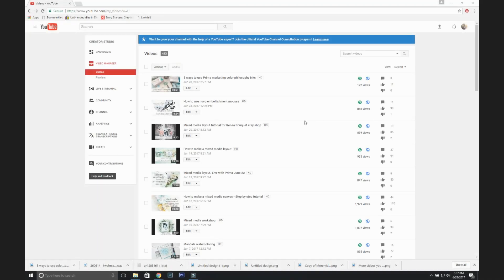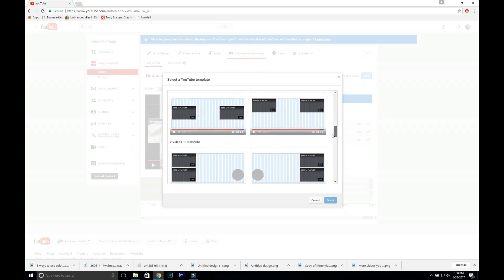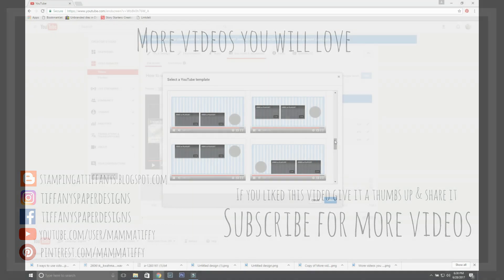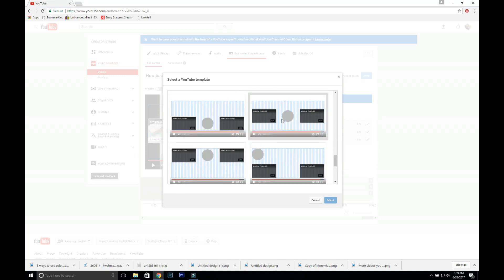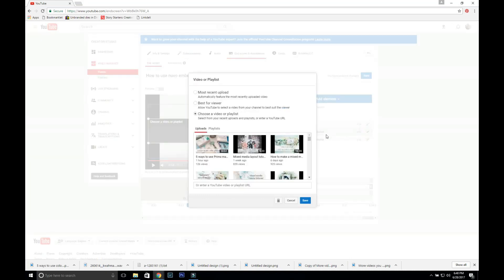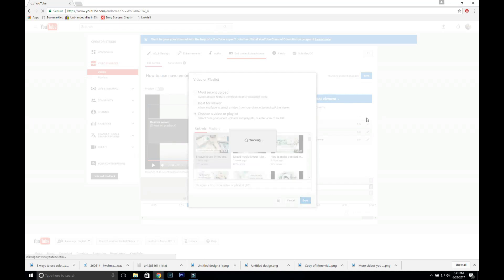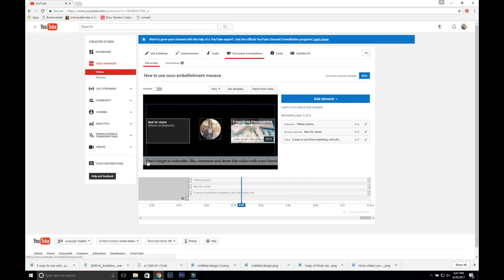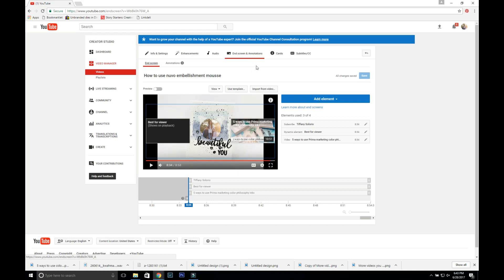How to add youtube end cards to your videos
I share how to add the youtube end card to my videos.